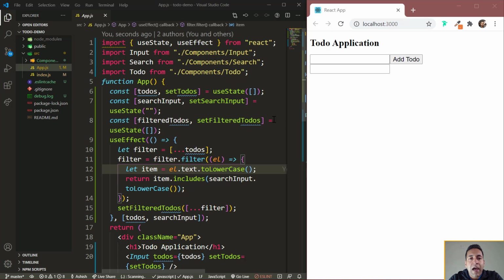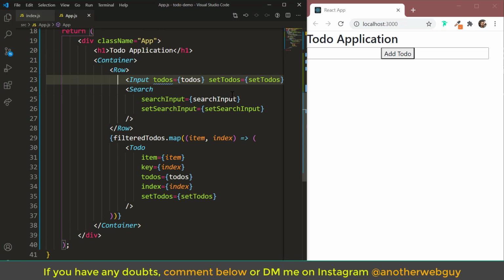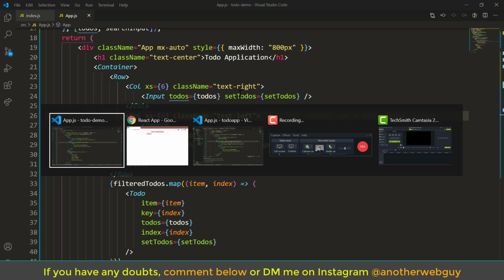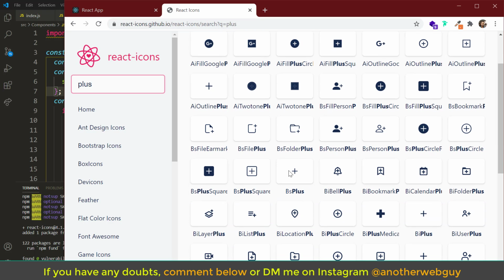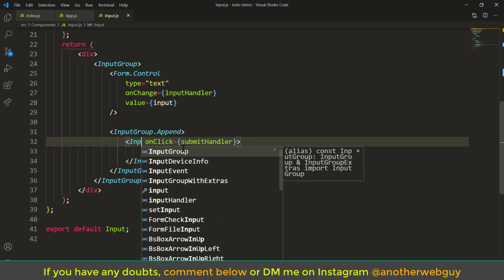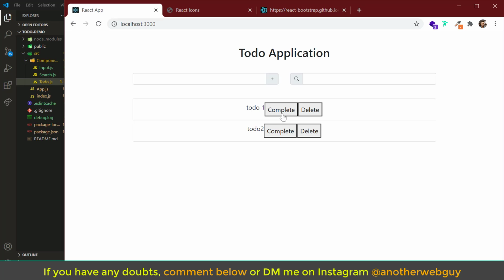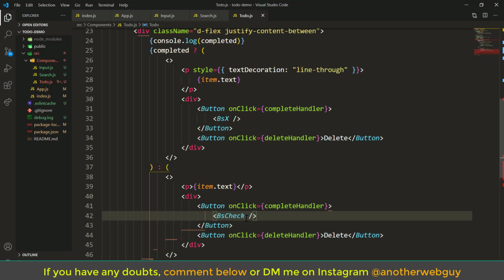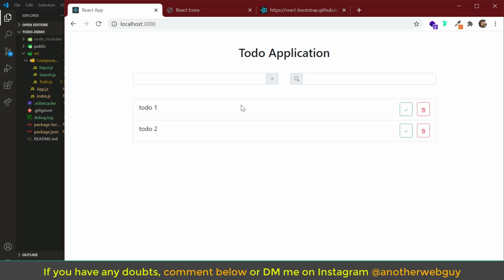How to use React Bootstrap and React Icons in your Project | Full Stack Todo Application (Part - 2)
In this mini video-series, we will create a full-stack todo application with real-time search feature. This is part 2 of the series where we have used react-bootstrap and react-icons to style our app. In the subsequent parts, we will add a real-time database and deploy it on firebase.